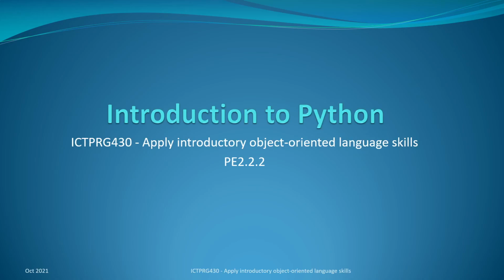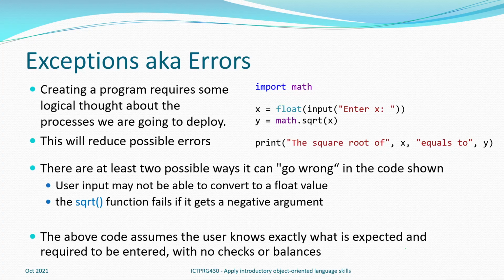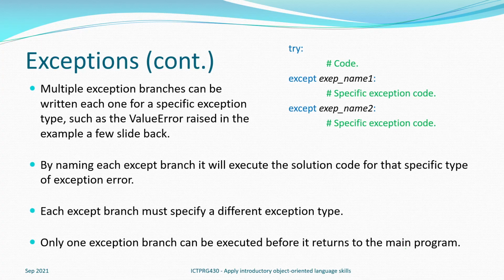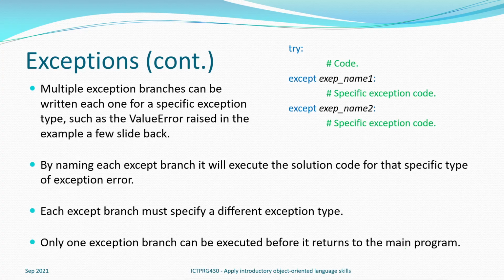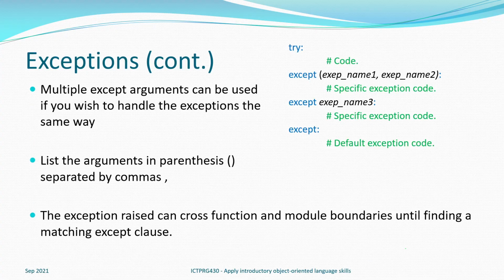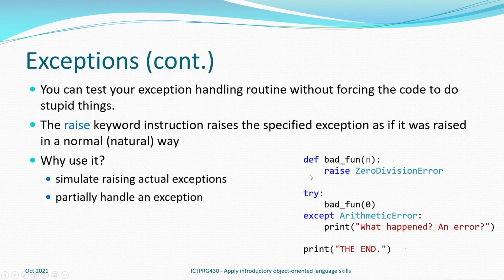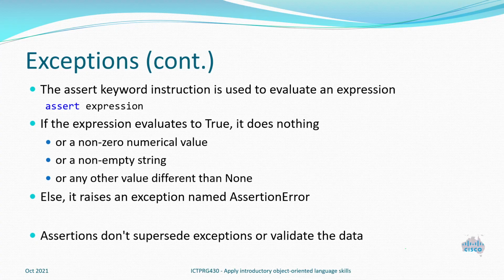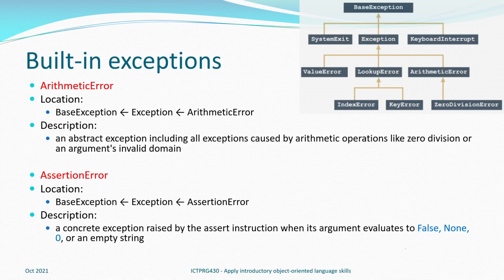Intro. to Python programming course - P.E.2 - Theory 2.2